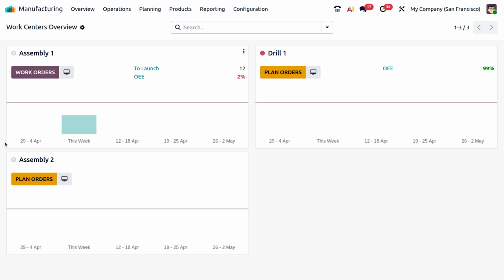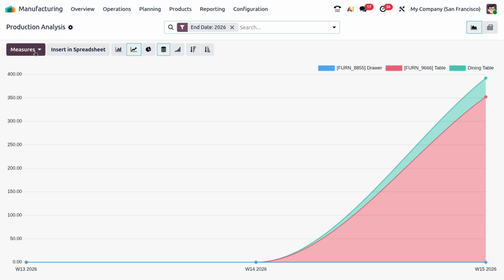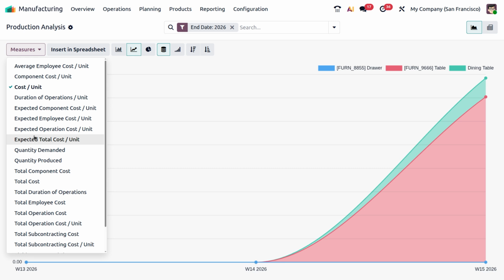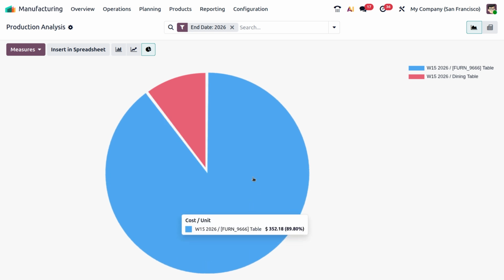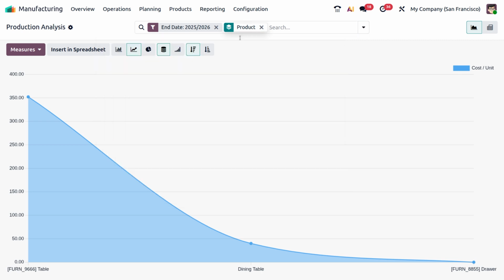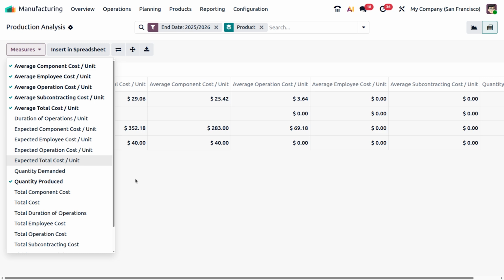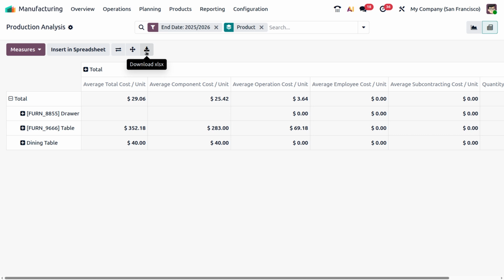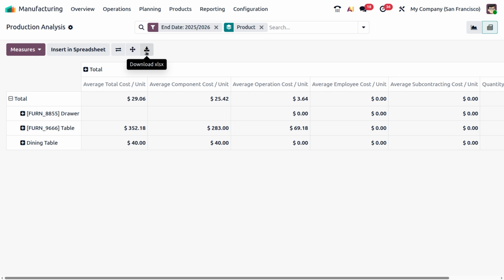How to Analyze Production Data in Odoo 19 | Manufacturing | Odoo 19 Functional Tutorials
Want to improve your manufacturing performance in Odoo 19?

In this video, we explain how to analyze production data in Odoo 19 using the Manufacturing module’s built-in reporting tools. You’ll learn how to use graphs, measures, filters, and different views to understand your production performance and make better business decisions.

Production analysis helps you track output, compare product performance, and identify inefficiencies in your manufacturing process.

What You’ll Learn:
How to access Production Analysis in Odoo 19
Understanding production graphs and charts
Using measures to analyze key data
Applying filters and group by options
Switching between graph, pivot, and list views
Using insights to improve manufacturing efficiency